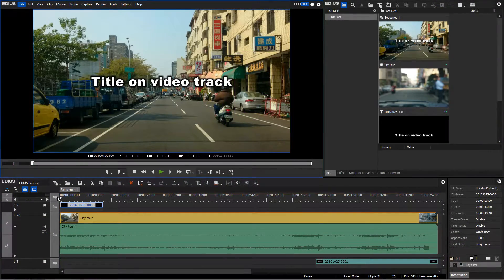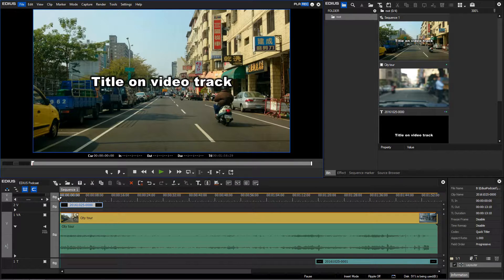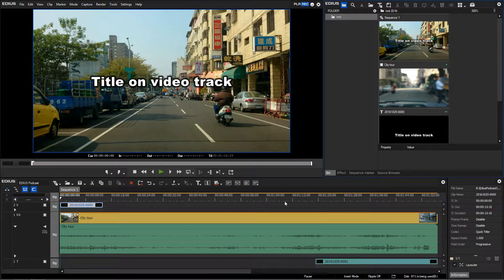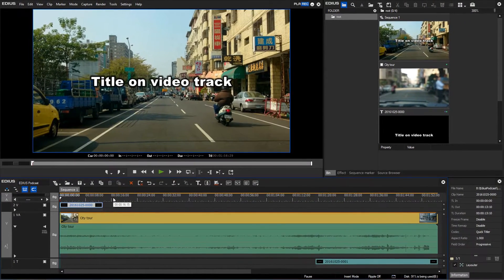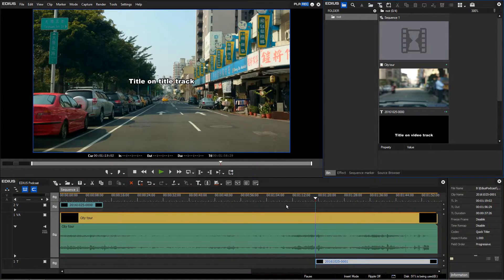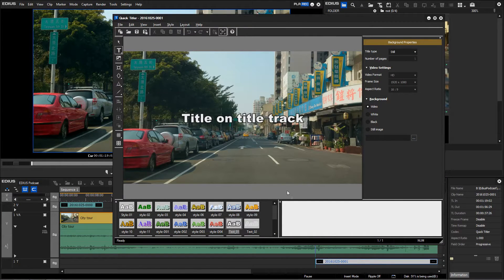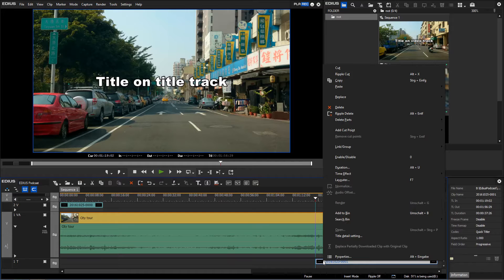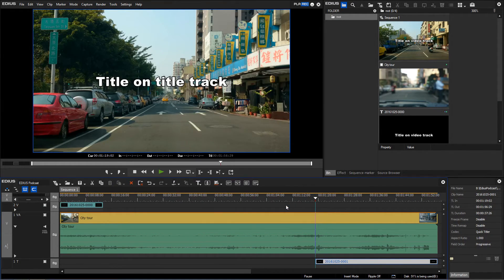EDIUS.NET Podcast - Title resolution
Learn more about how to deal with title resolutions in an EDIUS project.